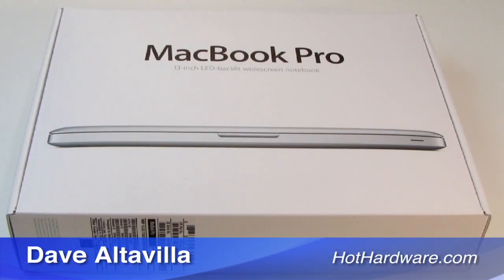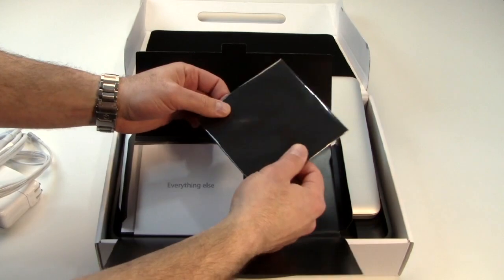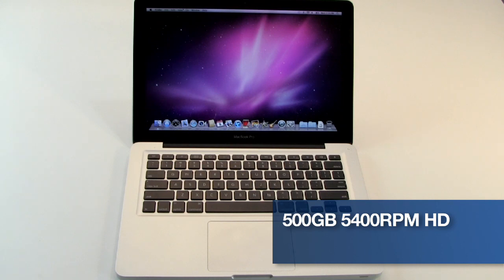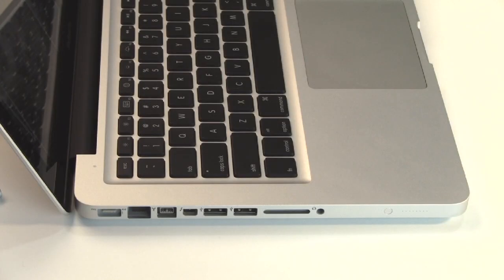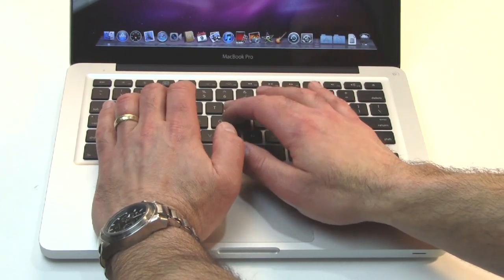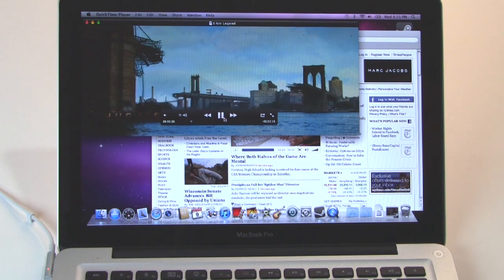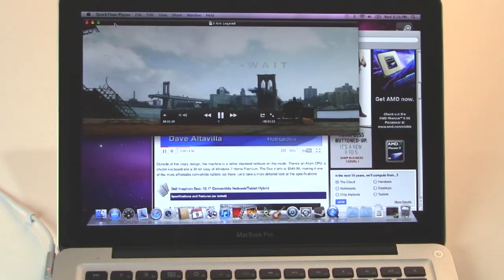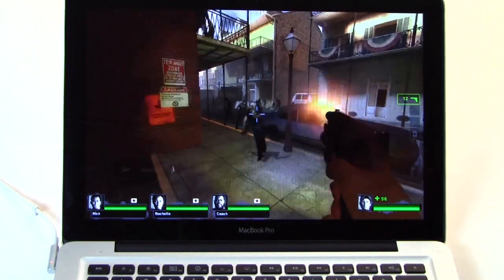Apple MacBook Pro 13 Video Review - March 2011- HotHardware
- We take you on a tour and demo of the new 13" MacBook Pro powered by Intel's new Sandy Bridge Core i7 series processors and equipped with the new Thunderbolt IO port as well as a host of new technologies.